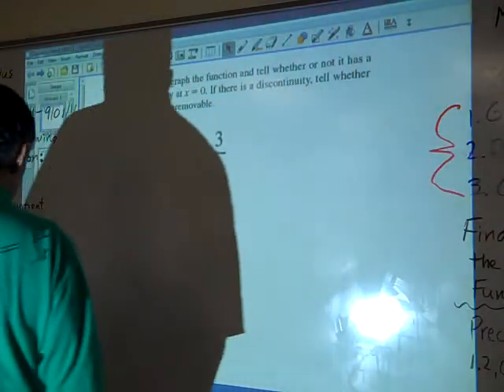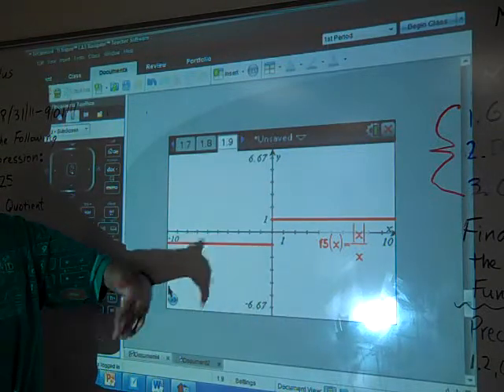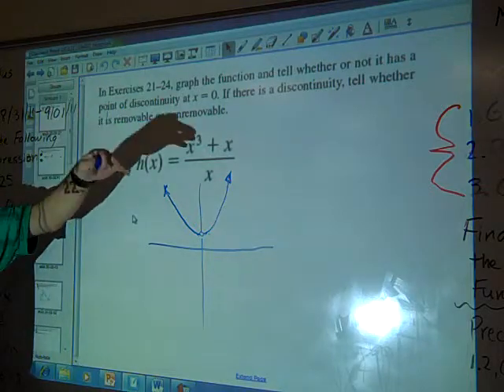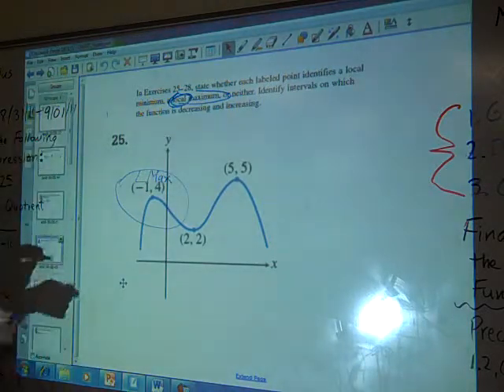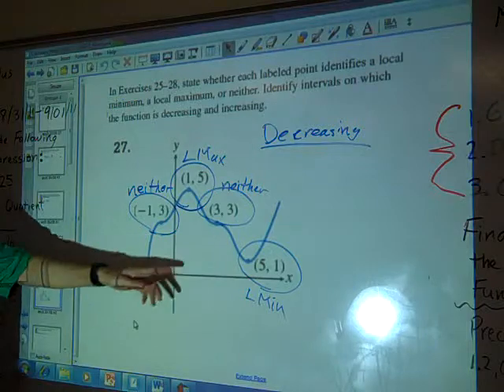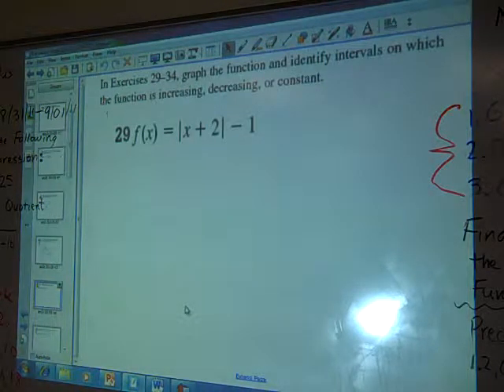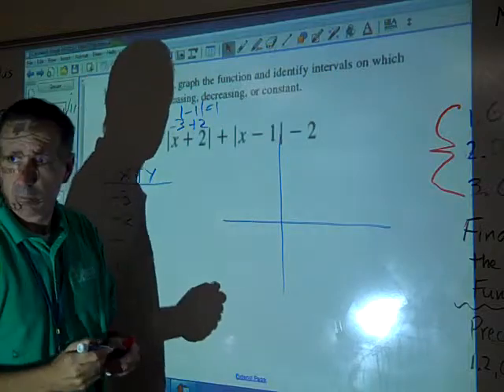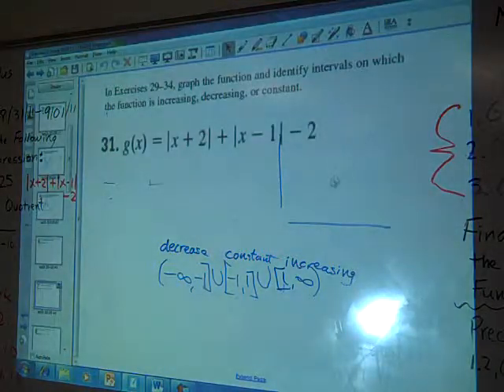Precalculus 1st Semester 1.2, Odd numbered problems 21-31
This video shows working problems on finding discontinuities of rational functions, identifying local maxima and minima in functions, identifying intervals where functions are decreasing or increasing or remaining constant.  Interval notation is used.  A TI Nspire graphing calculator is used to identify discontinuities.